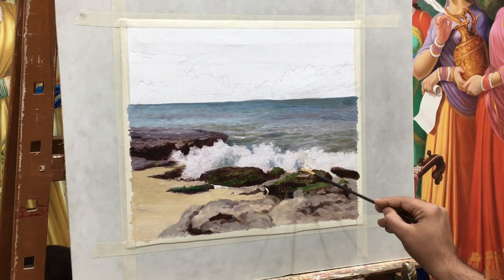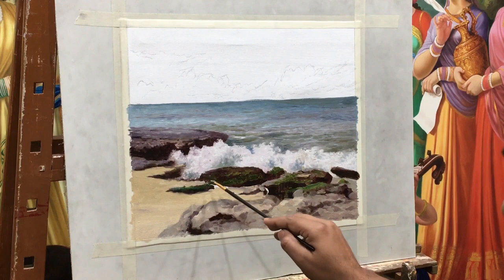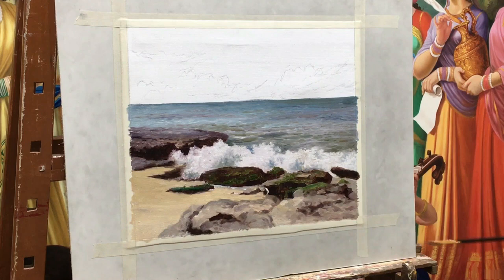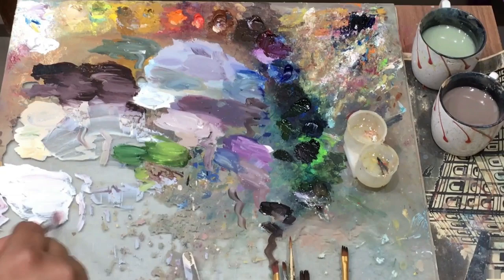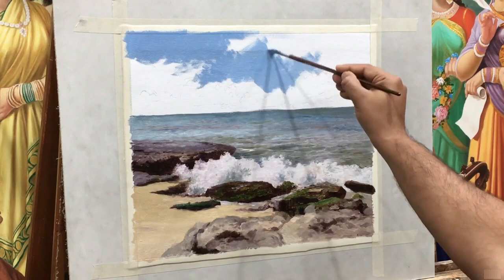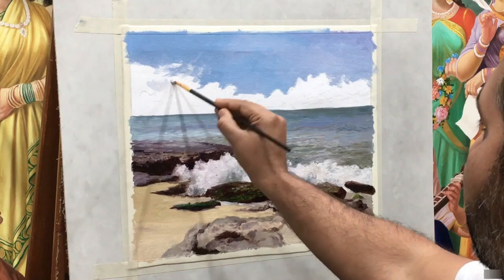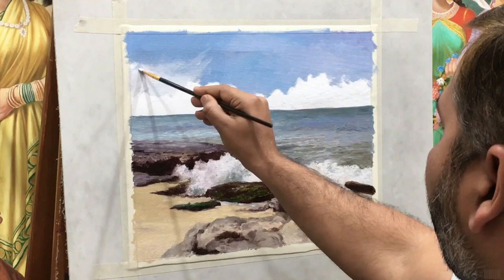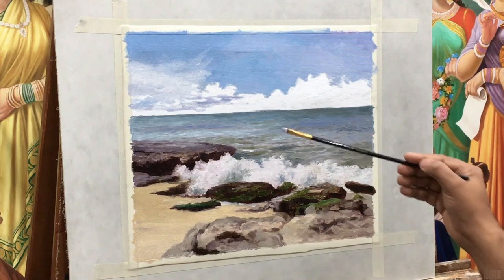How To Make Seascape Oil Painting | Sky Color Fill Up | Canvas Painting Course | Seascape Come Alive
-Learn to paint a beautiful Seascape, Landscape from beginners to masters – Oil painting techniques on canvas

The course covers the basics of seascape painting in oil using a step-by-step procedure with a point covers in detail as followings:

- At the end of this course, students will be able to paint a realistic seascape painting..
- Learn various techniques for painting seawater and sea waves crashing with rocks..
- Students will learn about color mixing, which colors should use for seascape painting..
- pencil sketch marking before start the color work..
- monochrome sketch marking before start painting and all aspects of starting and finishing a painting..
- Learn various techniques for painting sea coast and rocks with full details step-by-step..
- Learn various techniques for painting the sky with fluffy clouds..
- Learn How to paint shadows on objects..
- Learn How to paint different values, and adjust color tones based on surrounding objects of a seascape..

Requirements

- A complete discussion on a full range of colours that are generally used in any seascape and Landscape painting.
- Step-by-step procedure, How to start a painting with a pencil sketch and a monochrome sketch.
- How to develop basic pencil drawing in the starting of the painting.
- How to develop a monochrome image of the painting with dark and light shades.
- How to apply the first layer of colours on a monochrome underpainting.
- Which colours we should use for monochrome primary marking of the painting.
- A complete discussion on how to mix any colour to get the desired tone.
- How to use and mix all the tones for each and every element of the subject.
- How to create and give beautiful effects of sky and clouds.
- A complete discussion on how to make effective rocks, seaweeds over rocks, sea waves, heavy sea waves coming out from the sea, sea coast sand, and wet surface of seacoast.
- Complete demonstration in real-time to paint a seascape painting.
- How to finish a painting with a final layer of paint to obtain realistic three-dimensional effects.